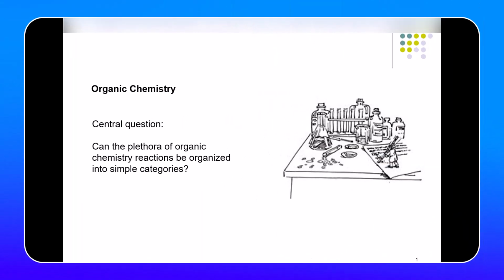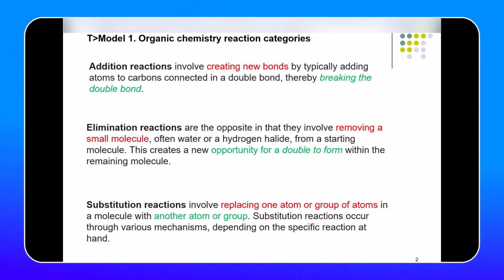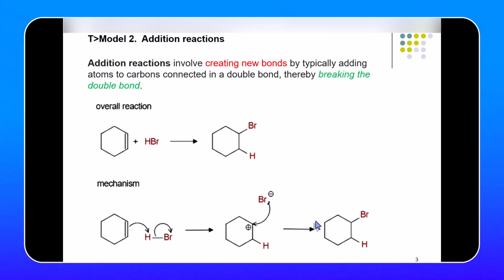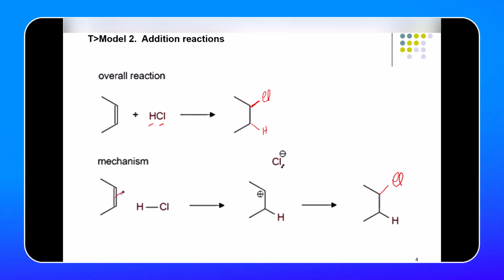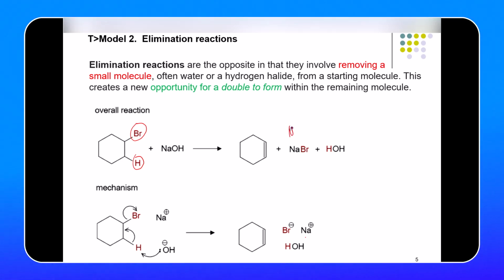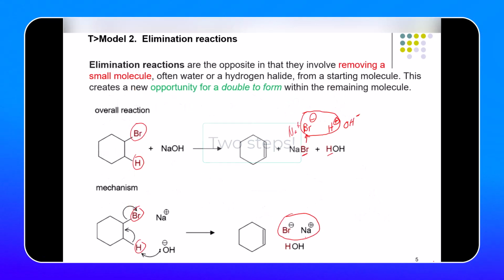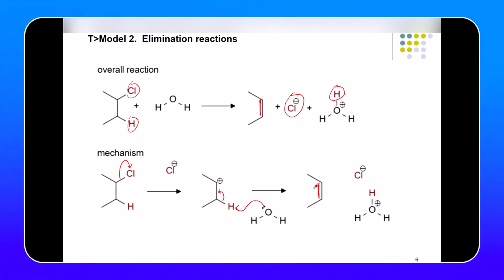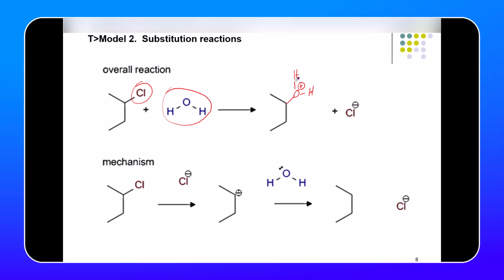Chem 121 CA10 classifying ochem rxns